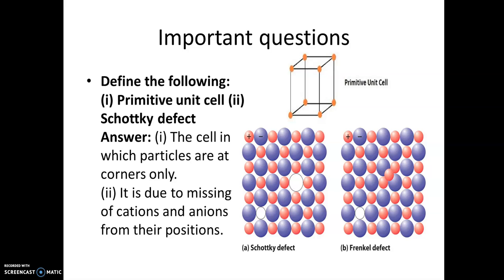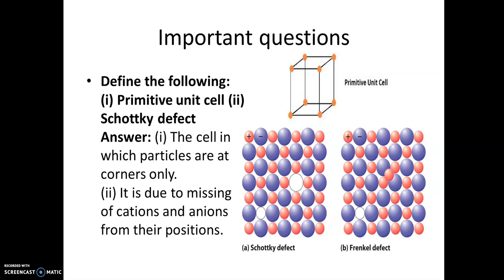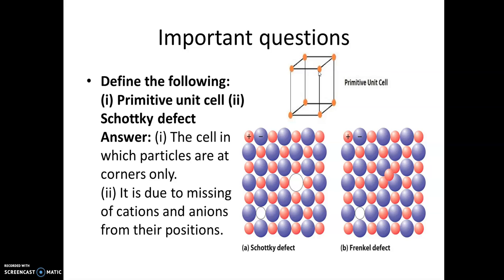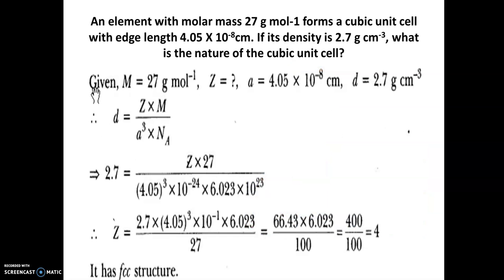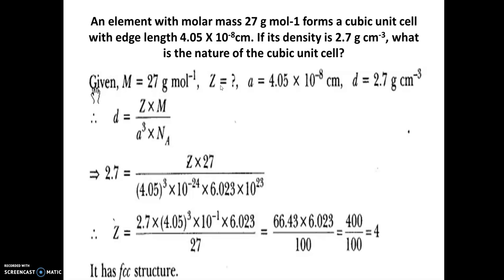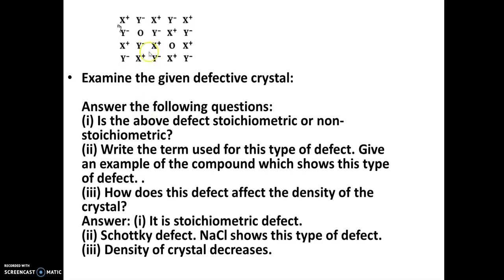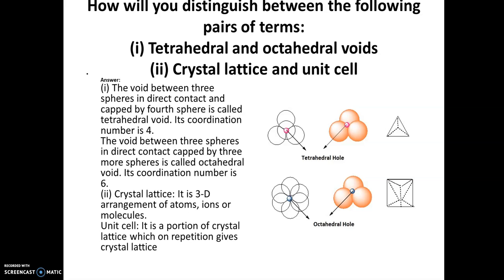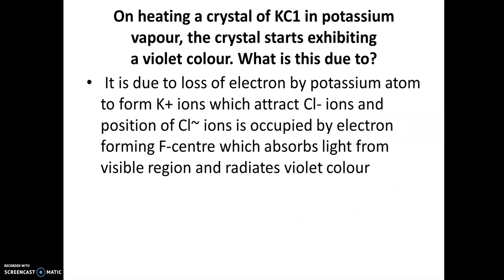XII CHEMISTRY SOLIDSTTE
IMPORTANT QUESTIONS SOLID STATE